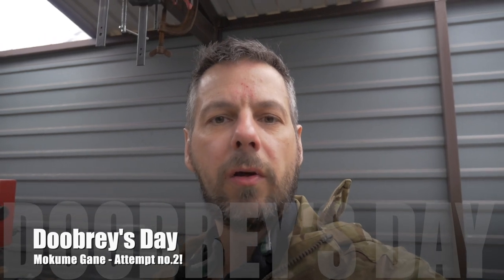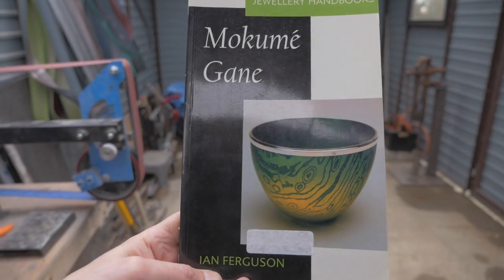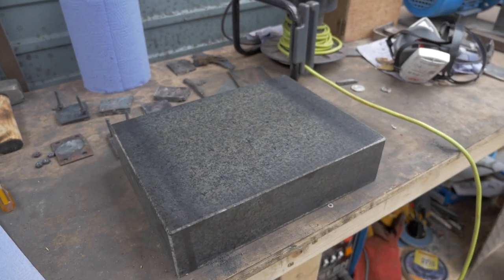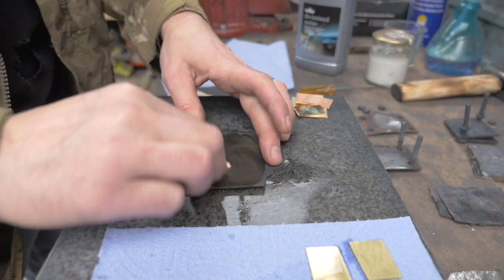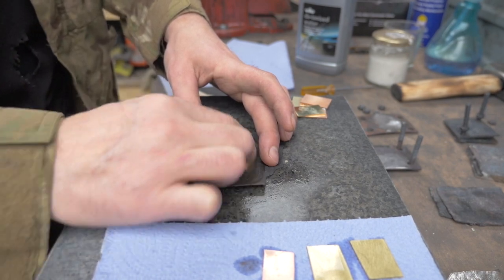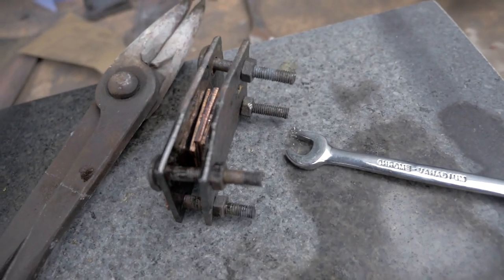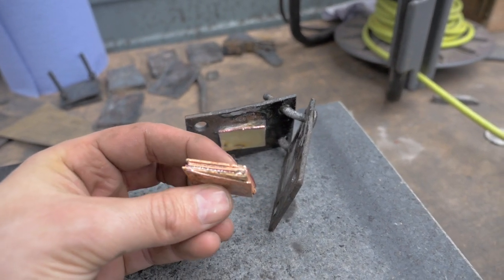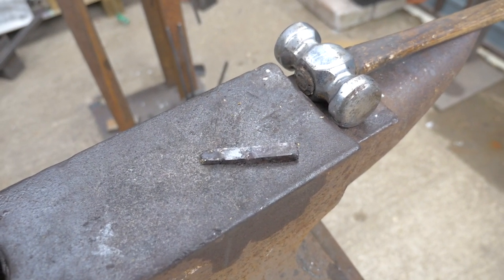How to make Mokume Gane - Second Attempt!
Last week, we took you through the process of making Mokume Gane.

This week we refine the process!  Watch to the end to see if we have success!

We will return to this !!

Doobs.

Book referenced in this video - Mokume Gane by Ian Ferguson - ISBN 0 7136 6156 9